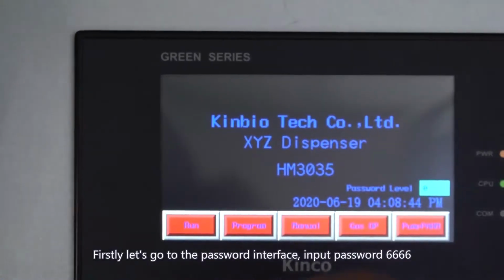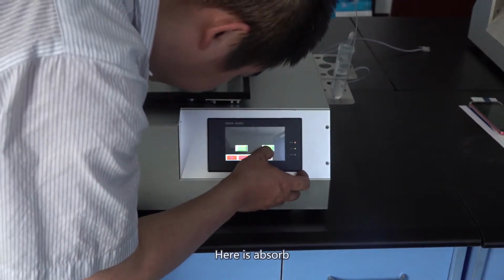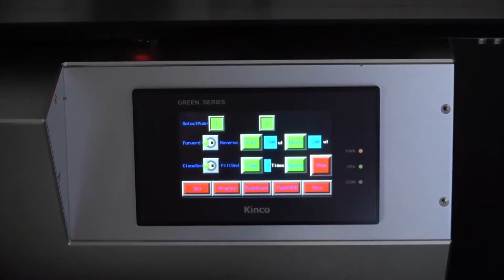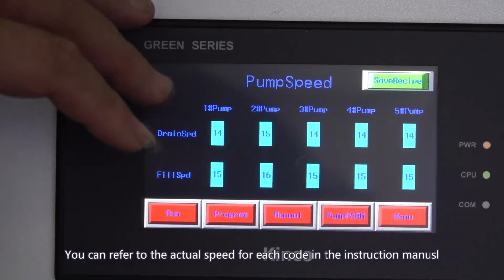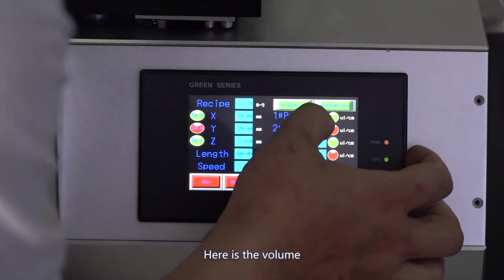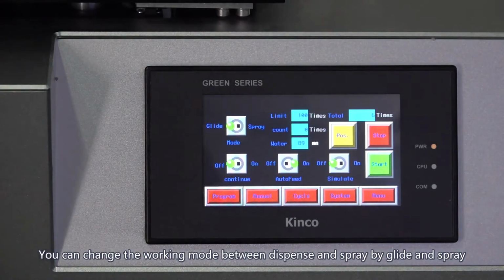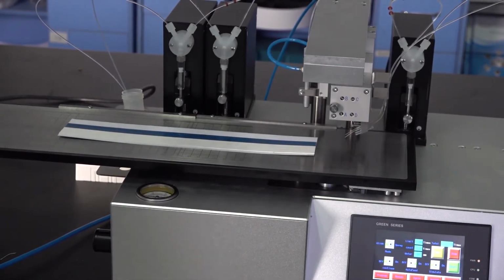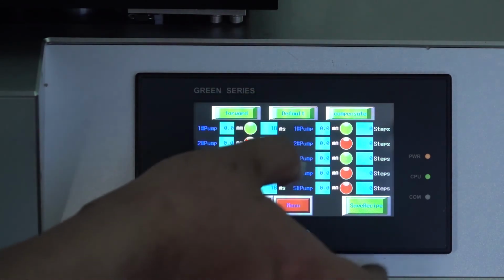HM3035 Dispenser Instruction Video